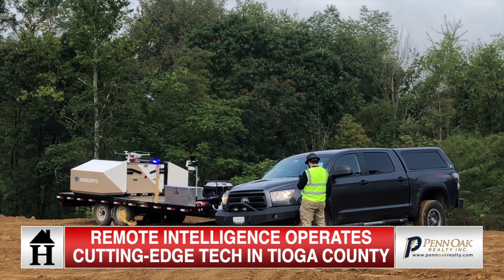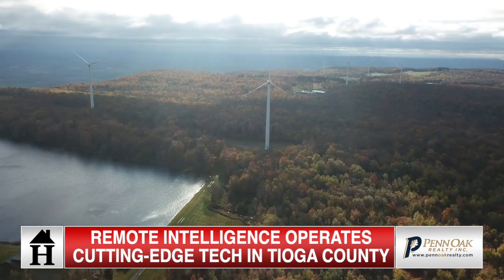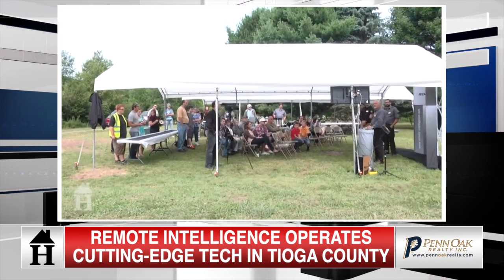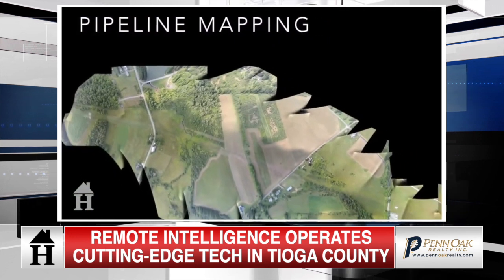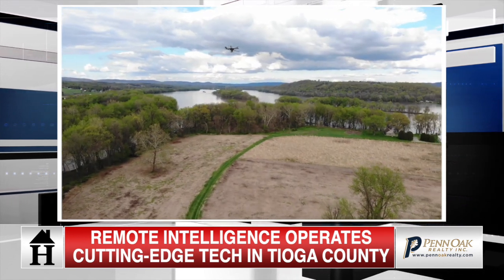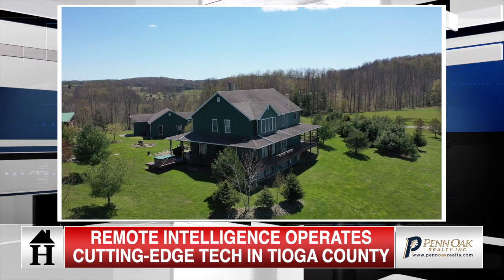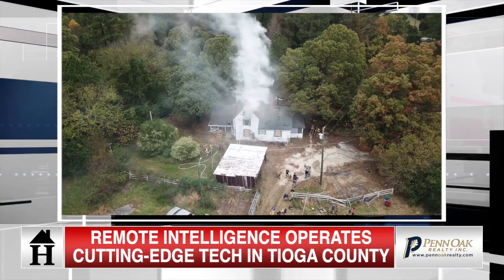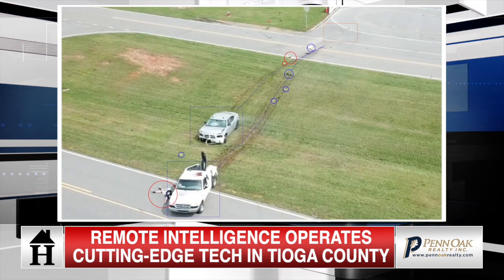BEHIND THE DRONES OF REMOTE INTELLIGENCE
Remote Intelligence, LLC is making big moves in the world of drone services and consulting. In a field that is still developing and growing, owners Merlin and Phil Benner have been refining their capabilities since 2013 when they started the business. Their goal? “Equip, Educate and Advance the use of Unmanned Aerial Systems in the United States and around the world for commercial and domestic use. Our top priorities as we do that are to find safe and ethical ways to use this new and exciting field of technology to make life better.”

The idea was born out of a dual observation: their work in the area of wildlife, as well as, their noticing drone footage from the Desert Storm war. “We saw the need for better imagery for our habitat mapping in the wildlife field. And, we also started to see the use of drone technology, basically, with the Desert Storm War, and some of the imagery they were sending back. And, we saw a big opportunity to get current imagery, closer up, higher quality, and a lot more economical than had every been available.” An initial effort in the industry proved to be bad timing, as the technology at the time was not readily available. But, in 2013 Phil and Merlin decided to give their idea another go, and haven’t looked back since.

The industry of “unmanned aerial vehicles” is pretty obscure to the everyday citizen, so exactly what services does Remote Intelligence provide? “Drone technology is spread, literally, in to every sector,” explained Phil. Some of their fields of service have included: emergency response, industrial mapping, aerial footage marketing, and much more. In the wildlife sector alone, Remote Intelligence has assisted in thermal surveys, population counting, and environmental studies.

Thermal imaging in itself is an incredibly interesting service that the company offers. “Basically, you’re seeing heat, so you can see the differences in temperature,” Merlin described. This ability is helpful in conducting inspections of houses and buildings to look for heat efficiency/cold transfer. Another place this feature is used is in the company’s wildlife work. Surveys of larger animals, such as deer or elk, can be conducted using thermal imaging because they are big enough to distinguish and count. Additionally, “We’re using it for, basically, surveys to look for intruders or security threats. So, there’s a wide range of use for thermal imaging, but you have to think of seeing things in heat instead of color.”

Even though Remote Intelligence is a local treasure, they’re services have been requested on a global scale! Water leak detection has become a popular request, and the company has assisted clients not only in the U.S., but Brazil and the Middle East, as well. Other locations of work have included: Guatemala, the Galapagos, Alaska, and NASA! “A lot of times it’s memorable just capturing some really stunning imagery, whether its here in our backyard or around the United States in the various places we’ve worked.”

In order to maintain an excellent and professional quality of service, Remote Intelligence is attentive toward staying up to date with all insurances, licensing, and regulations. (Did you know that flying a drone requires it’s own pilot’s license?) The Benner’s believe that this is just the beginning for the use of drones, and that new opportunities and uses will continue to be found in a variety of sectors. “The big one that we are getting involved with lately is a lot more monitoring of projects and sites that could be done either with aerial drones or underwater drones or robots that go along the ground. They’re streaming data live, it can be analyzed with artificial intelligence, and the client can access it over the website,” outlined Merlin. Facilitating even further, drones are being used to go in to potentially dangerous situations ahead of first responders to assess the risk and provide more complete information. This way emergency teams can maneuver the conditions more wisely, with a better understanding of what they are up against. In regards to this arena of surveying, Remote Intelligence has conducted multiple tests with different research organizations to solidify the best practices and protocols for a variety of emergency situations. “We have been involved with a lot of projects to set the standard, basically, for those services,” said Merlin.

The variety of skills and abilities that Remote Intelligence offers is astounding. The stunning footage for our very own “Penn Oak Reality Homepage” is provided by this excellent company! Anyone who is interested in learning more about what this cutting edge company is doing can visit their website or email them.